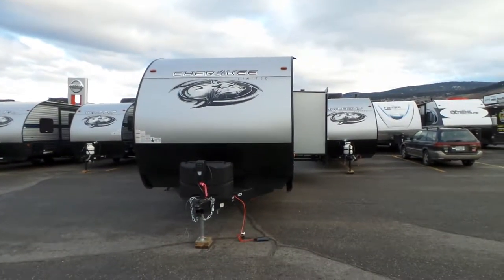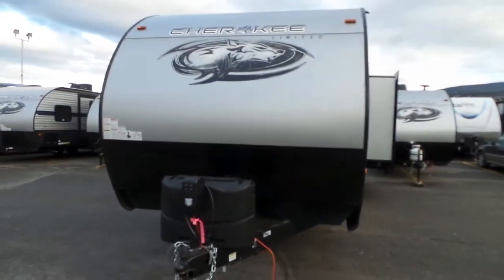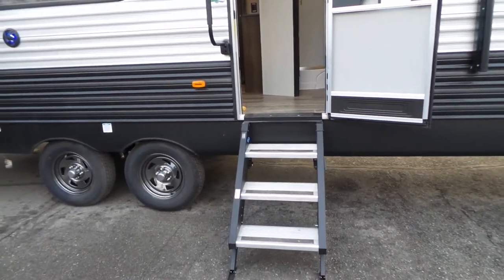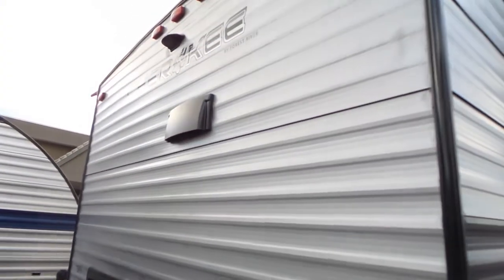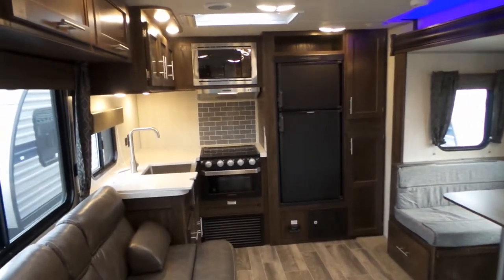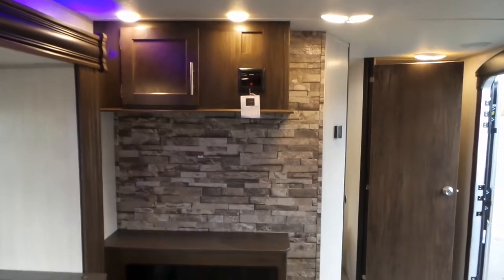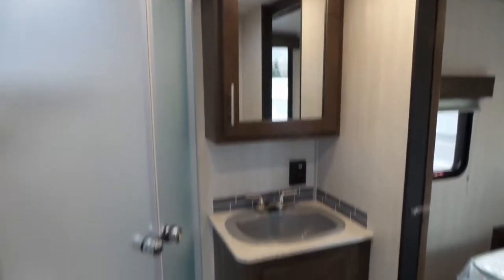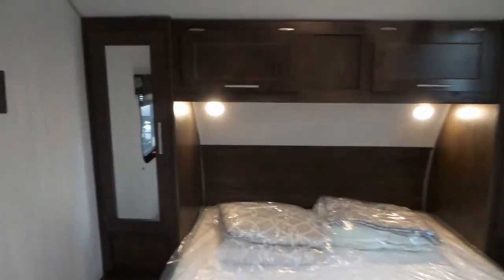2019 Forest River Cherokee 251RK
Here is our new 2019 Cherokee 251RK walk through video. Check out the amazing deals on the latest Forest River Travel Trailers at Mike Rosman RV Sales, Vernon BC.